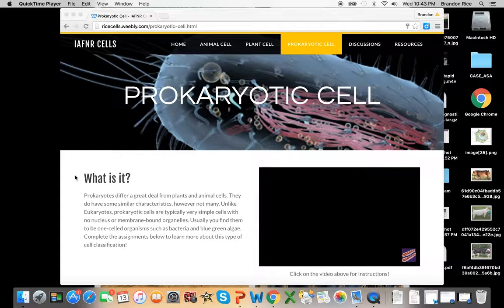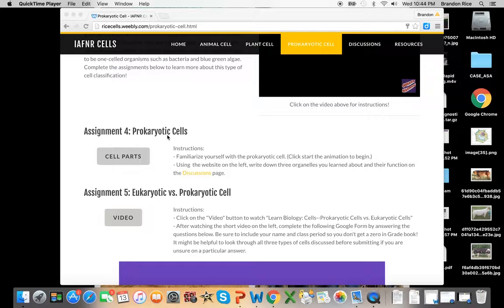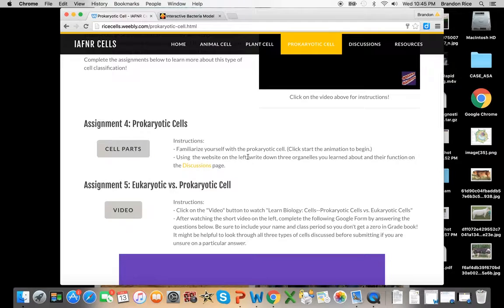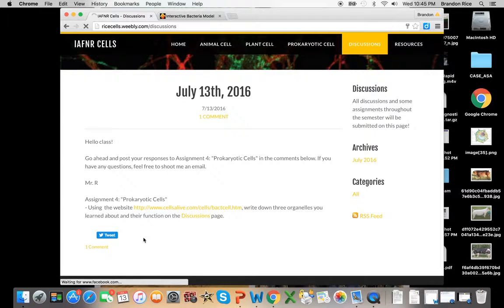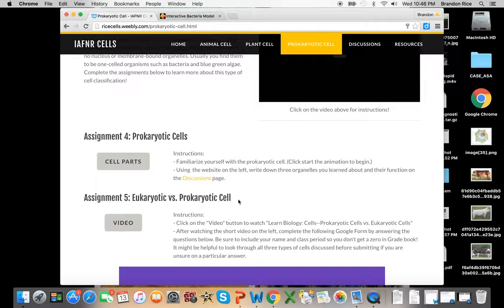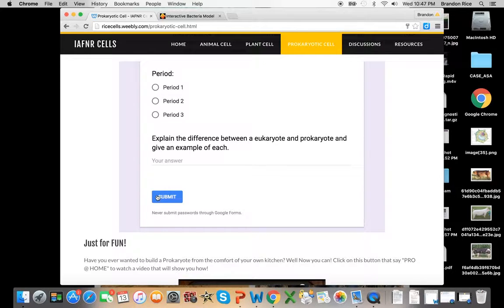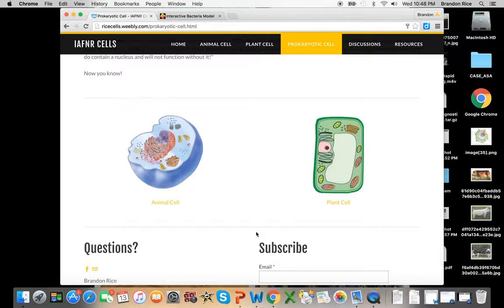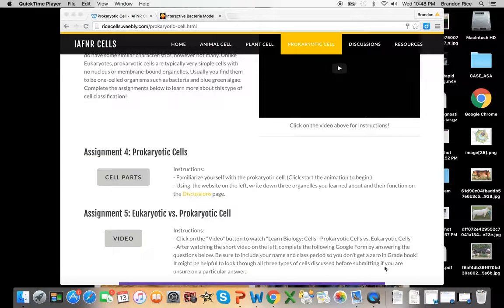Prokaryotic Cell Screencast